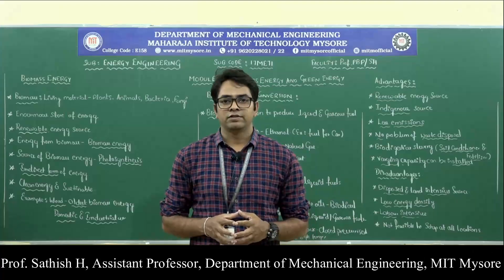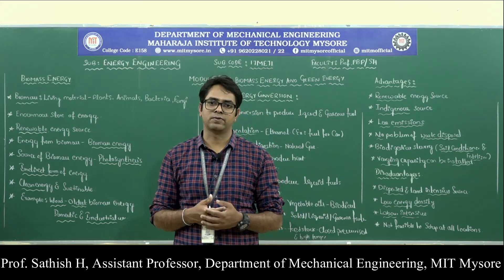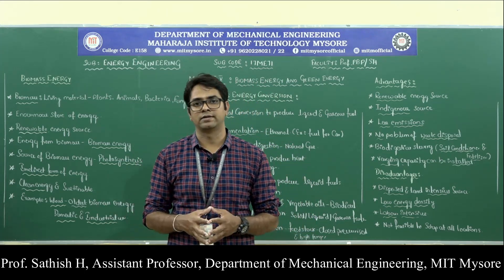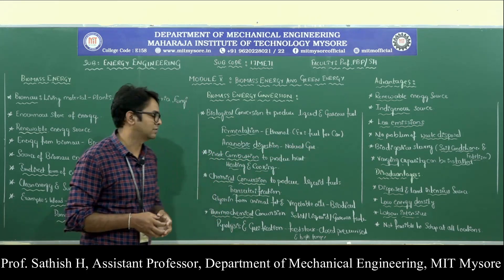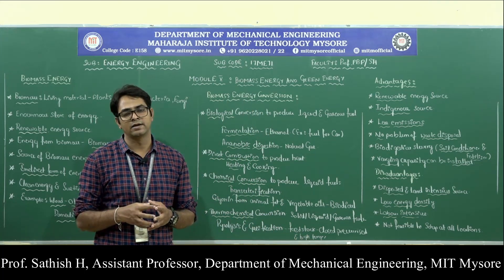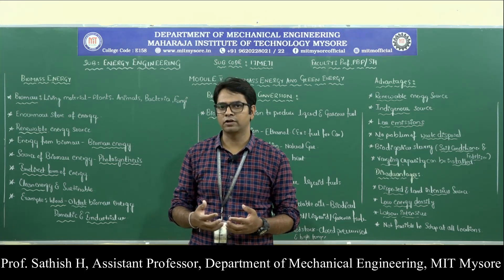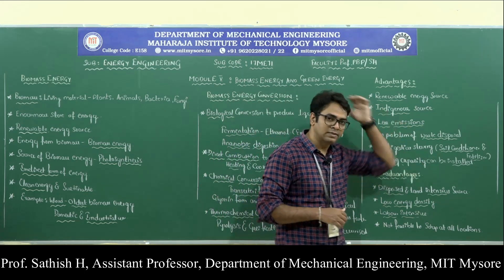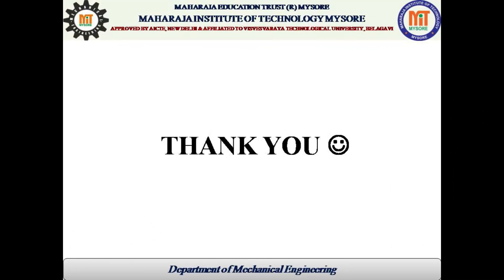7 EE 17ME71 M5 1 SH